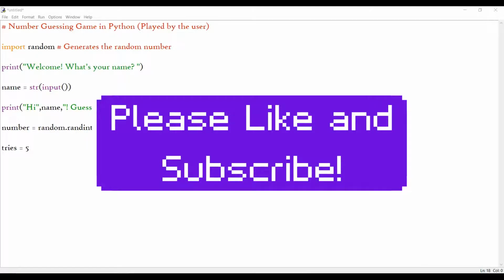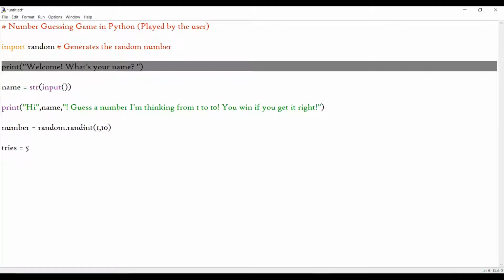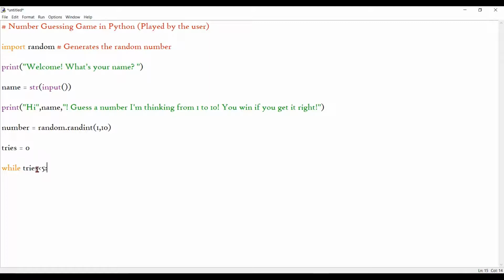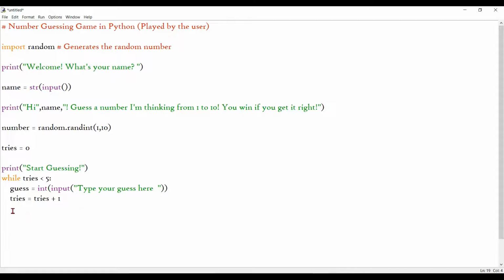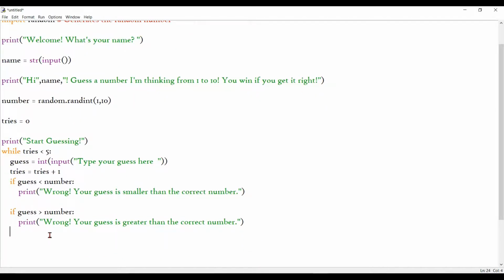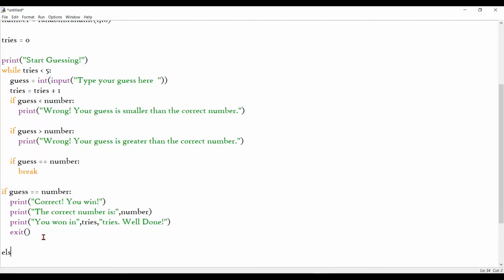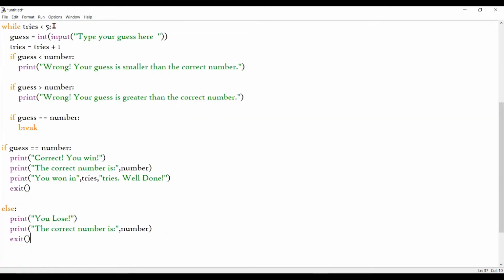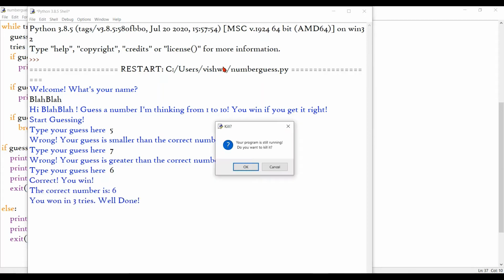Number Guessing Game in Python Part 1 Played by the user ~ Overview and Solution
Hello, Technopeople! In this video I'll be showing you guys how to make a simple Number Guessing Game in Python. In this program, we'll make the player guess the number. In the next video, the computer will be guessing the number! It's gonna be awesome! OK. Goodbye and Have a good day.
Link to download Python:
BYE!